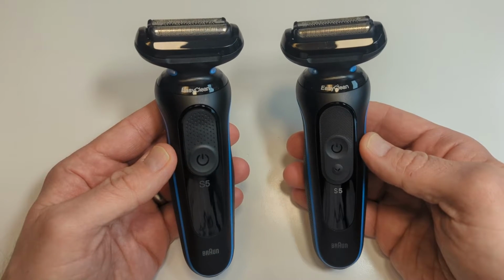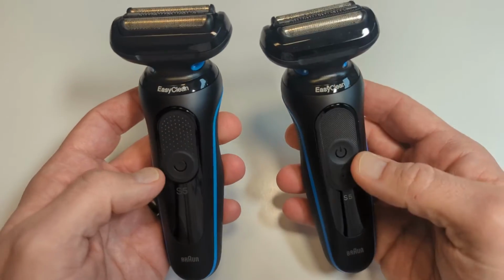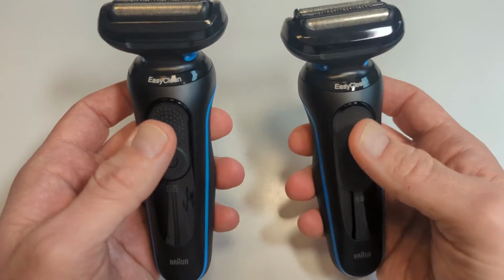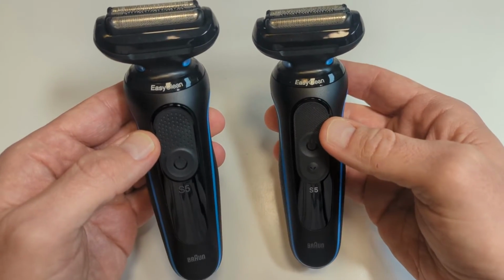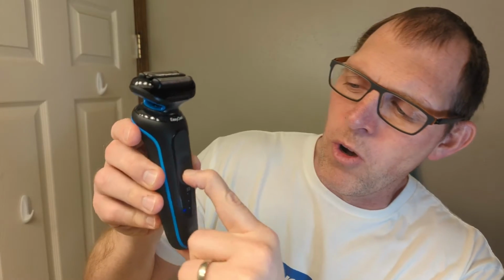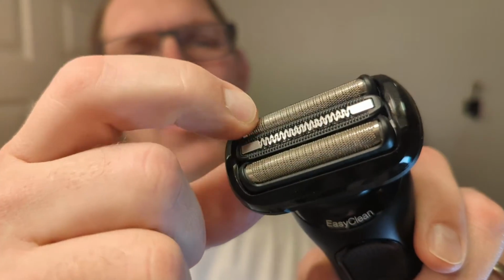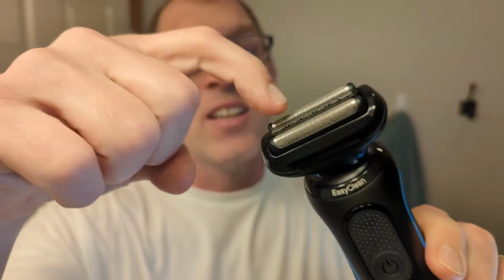Braun Series 5 Shaver Battle: 5100 vs 5000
The Braun Series 5 shavers are a great choice especially for the budget-friendly price. The newer 5100 Models have a Turbo Mode. Is the Turbo Mode worth it? I compare the old and the new Braun Series 5 shavers to see if the new Turbo Mode is better

Braun 5018s
Braun 5118s